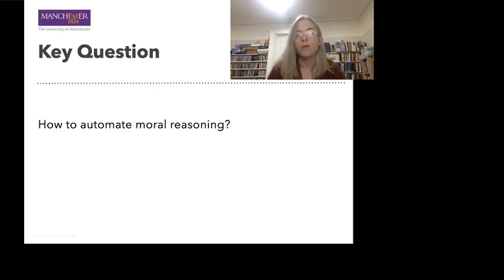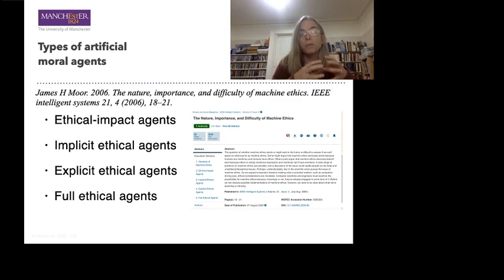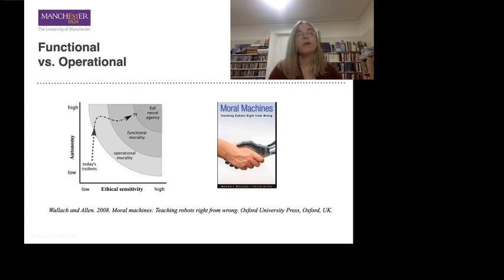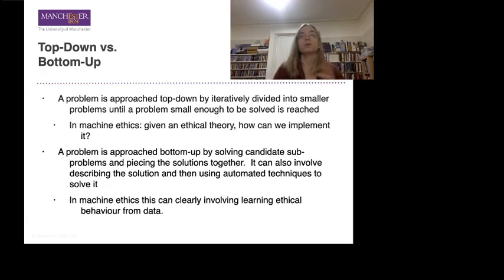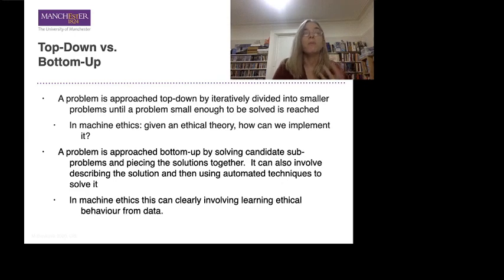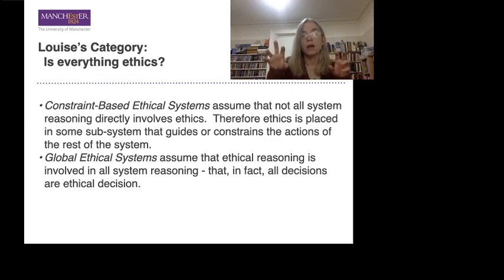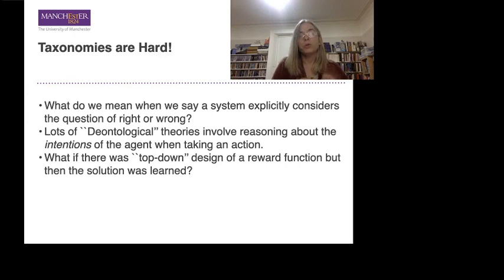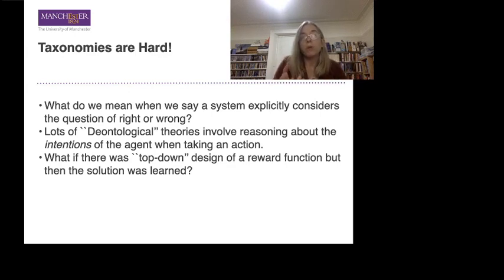What is Machine Ethics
In this video we discuss various taxonomies for Implementations of Machine Ethics.